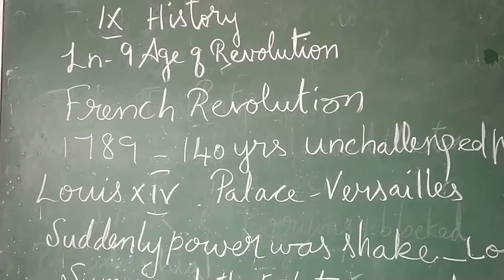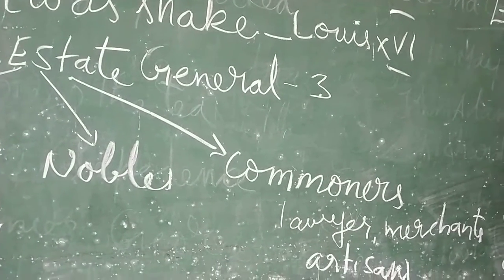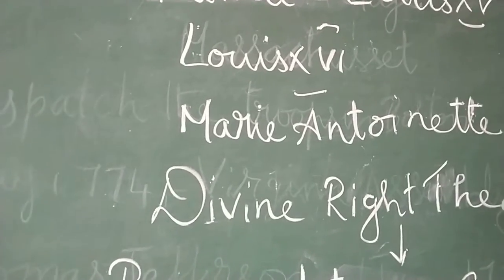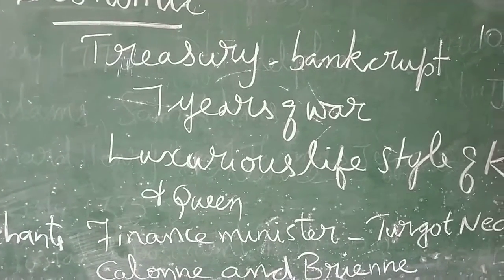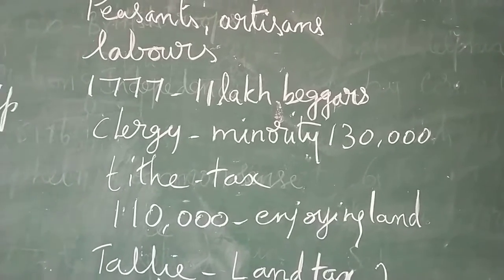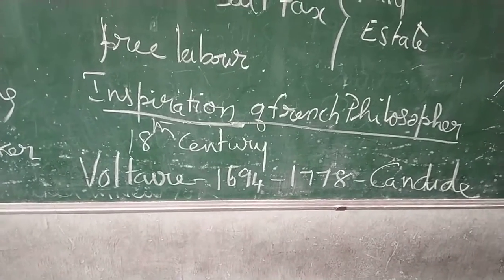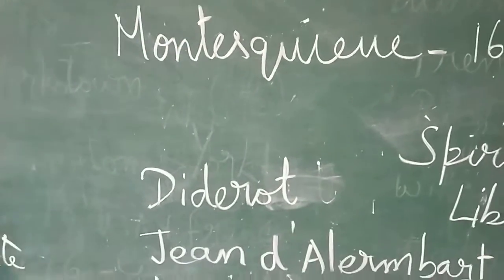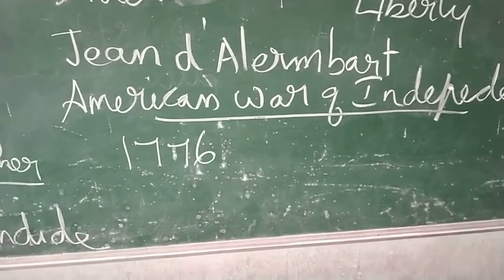IX History - Ln 9 Age of Revolution part 2